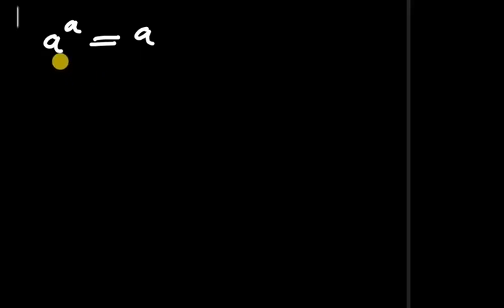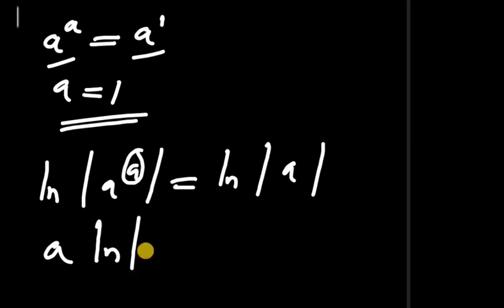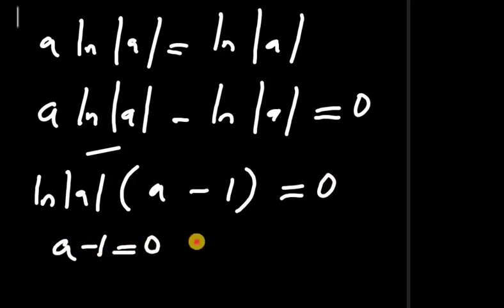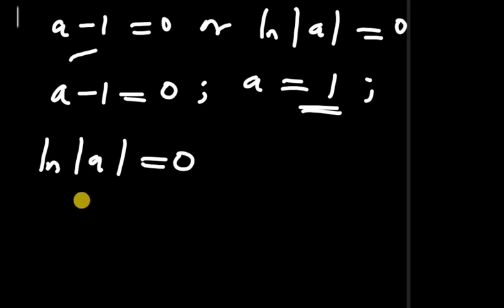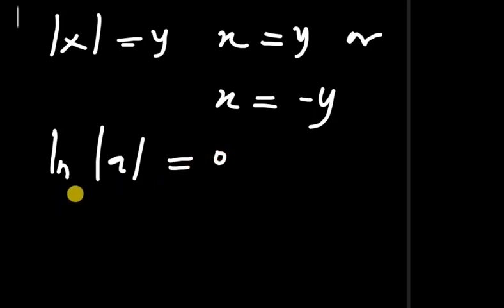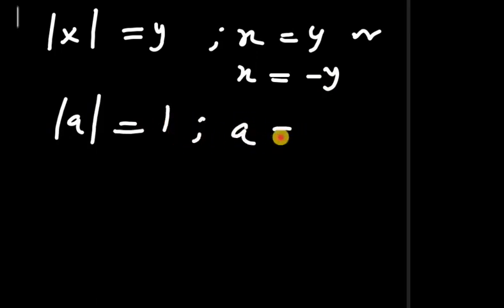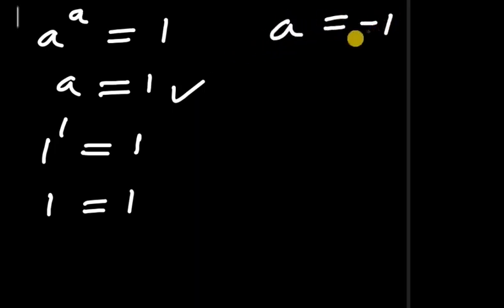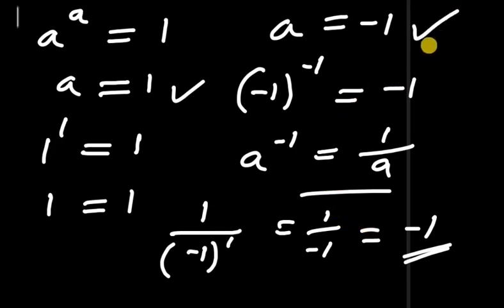A Nice Math Olympiad Problem | How To Solve a^a = a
In this video, you will learn how to solve this Math Olympiad Exponential Problem a^a = a FAST. It is a math Olympiad Question.
Thankyou.